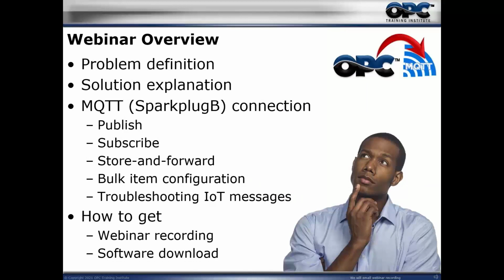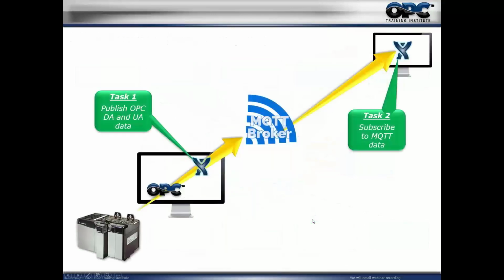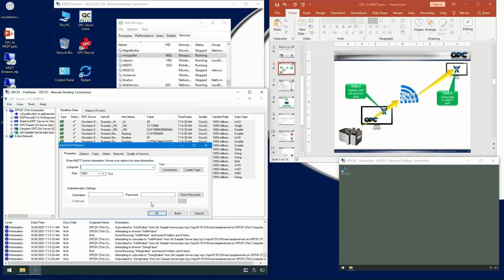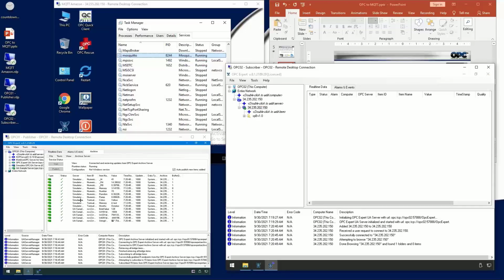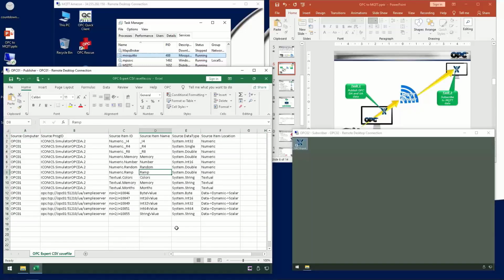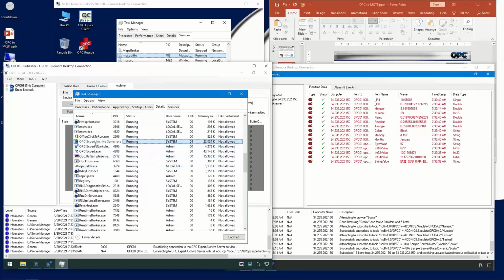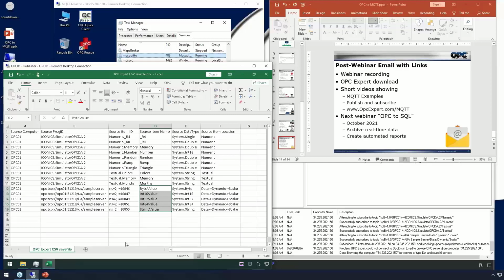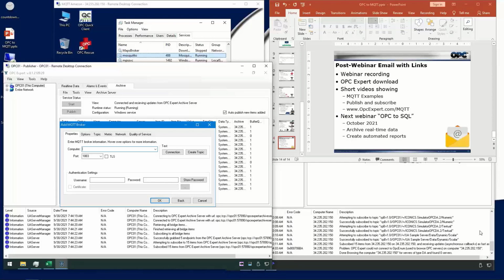Webinar - OPC to MQTT 2021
OPC to MQTT Webinar held September 30, 2021.